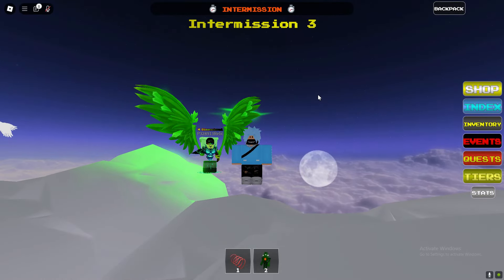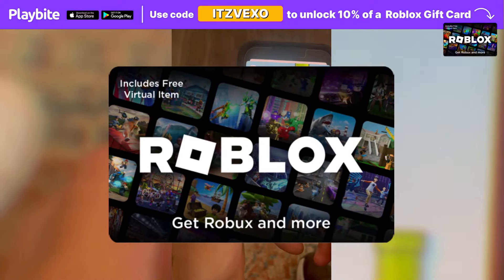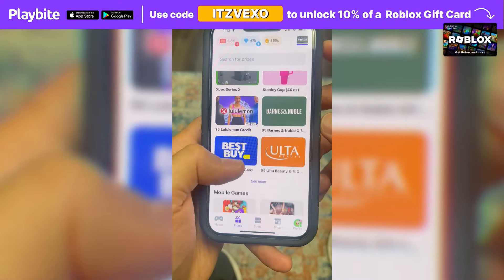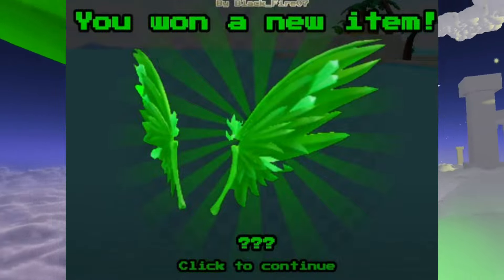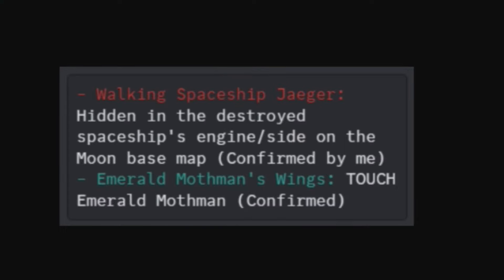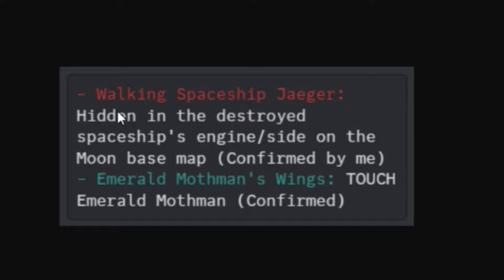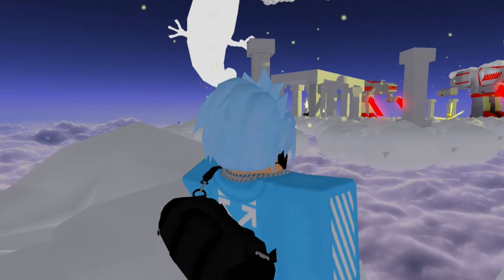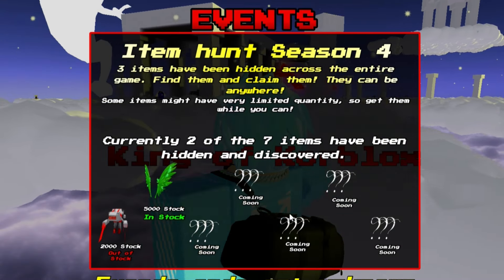HOW TO GET ALL ITEMS in MEGA BOSS SURVIVAL! ITEM HUNT SEASON 4 ROBLOX